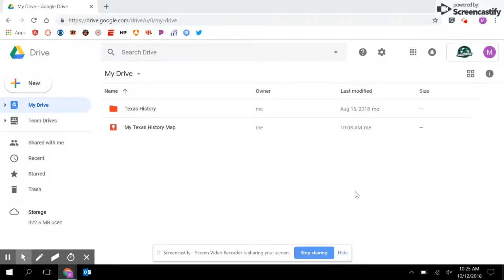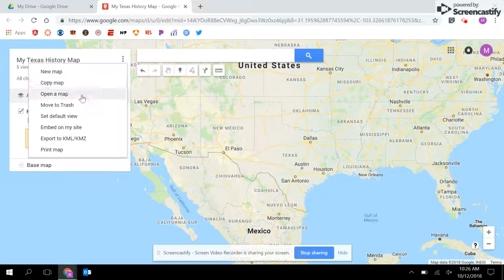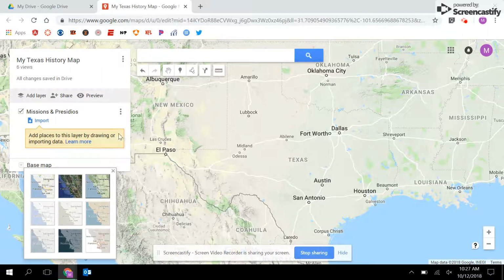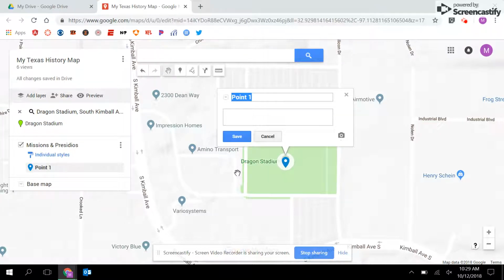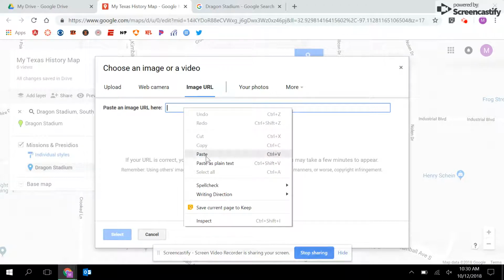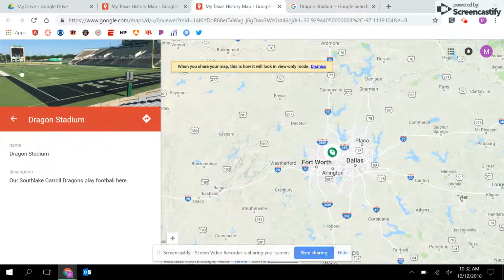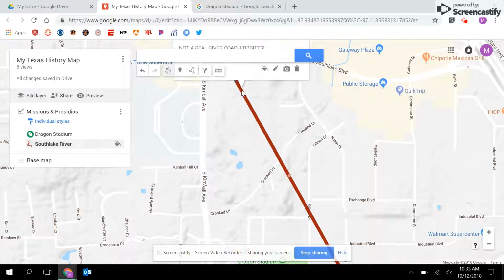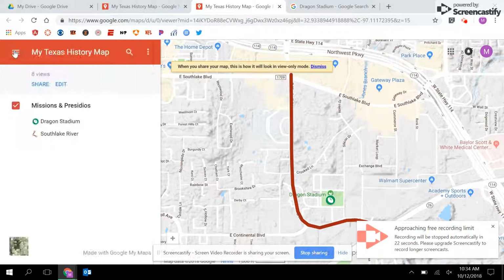Making a Google Map